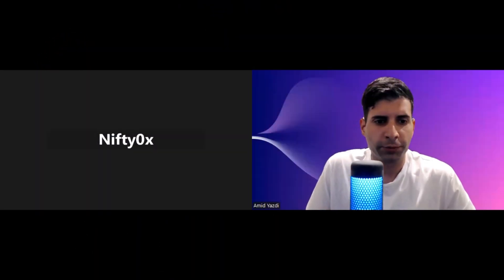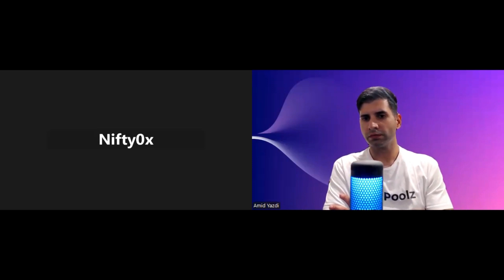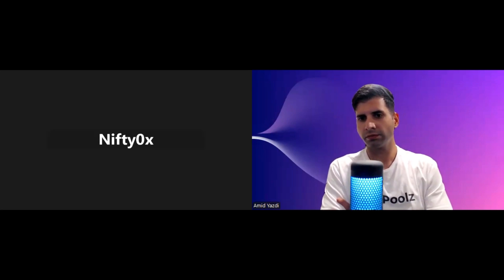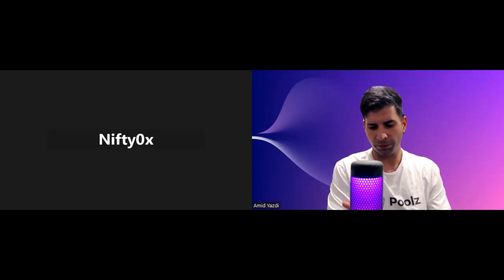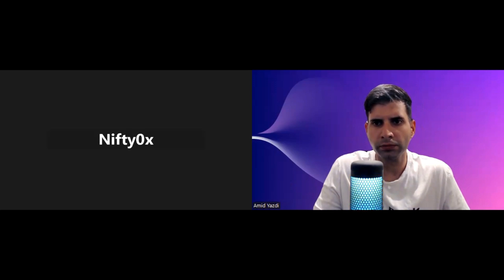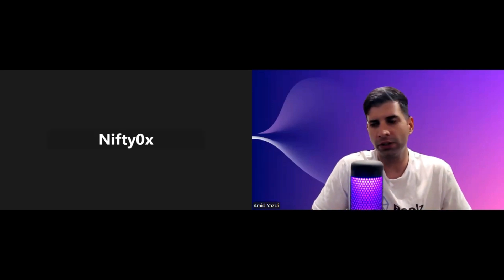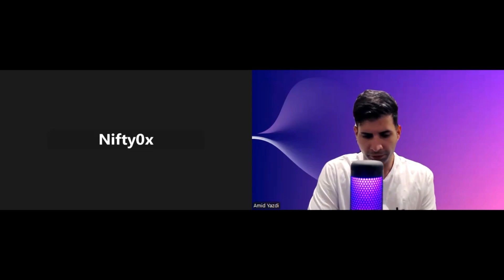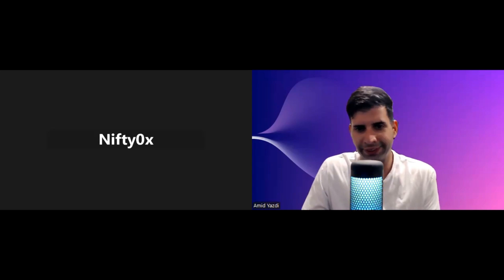POOLZCAST AMA With Co-Founder of Veritas Protocol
In this video, you will get the opportunity to listen to an AMA (Ask Me Anything) session with Co-Founder of Veritas Protocol.

Veritas is an AI security protocol for autonomous vulnerability detection and self-healing smart contracts. Built on custom-trained AI and multi-agent framework infrastructure, it finds and fixes vulnerabilities in real-time, brings high-end security to early-stage projects at minimal cost and backs everything with full insurance coverage against attacks.

During the AMA session, you will get insights into the company's vision and future plans, as well as opportunity to learn some great facts about Veritas.

So, sit back, relax, and enjoy the AMA session!